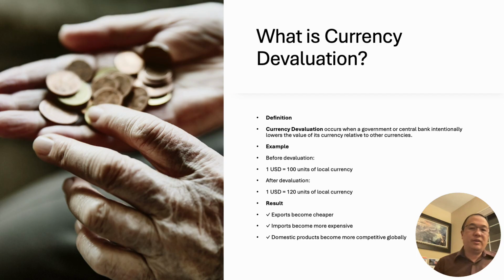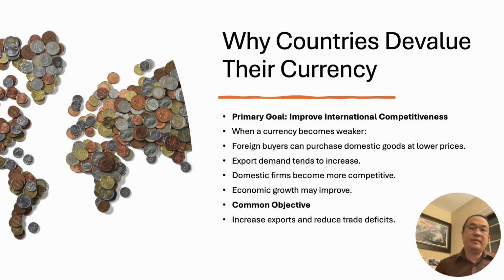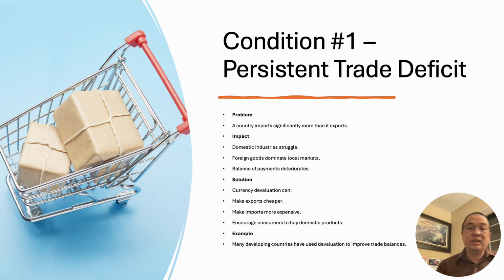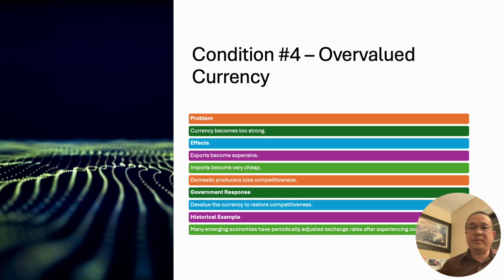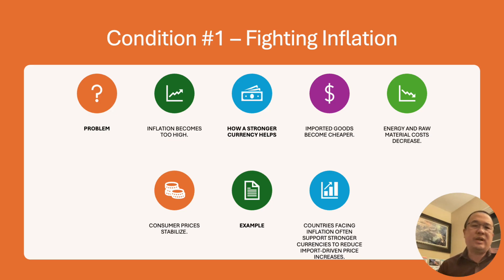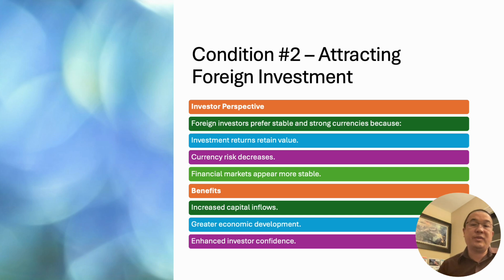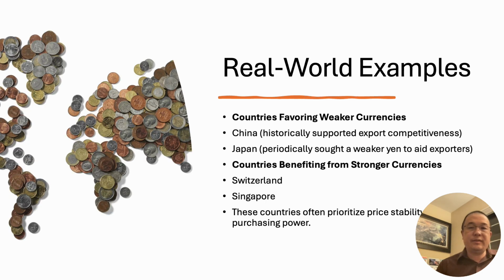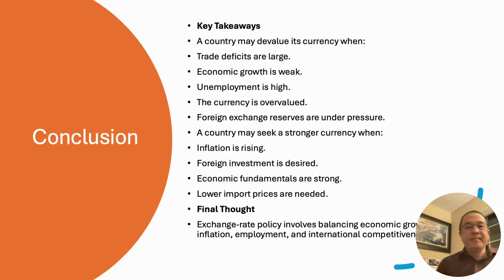BA101 Chapter 7 Discussion Depreciate or Appreciate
This is a video lecture created by Ivan Jue, Cerritos College for BA 101 (International Business).

The lecture is based on the textbook from:

 International Business: A Managerial Perspective, 9th Edition, by Ricky W. Griffin and Michael W. Pustay.

This work is protected by United States copyright laws and is provided solely for the use of instructors in teaching their courses and assessing student learning. Dissemination or sale of any part of this work (including on the World Wide Web) will destroy the integrity of the work and is not permitted. The work and materials from it should never be made available to students except by instructors using the accompanying text in their classes. All recipients of this work are expected to abide by these restrictions and to honor the intended pedagogical purposes and the needs of other instructors who rely on these materials.